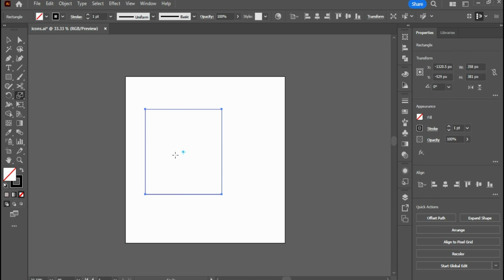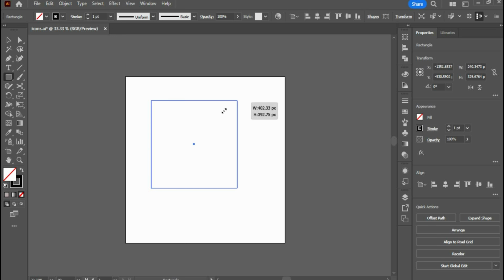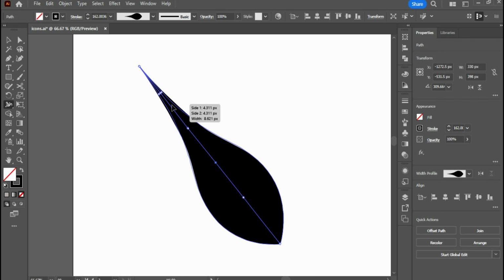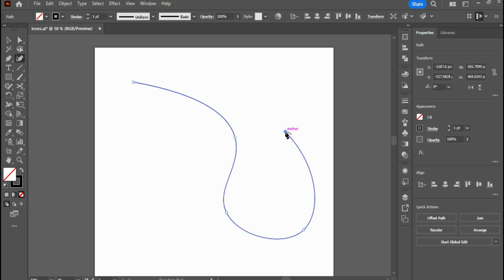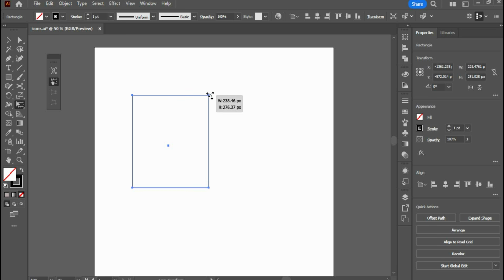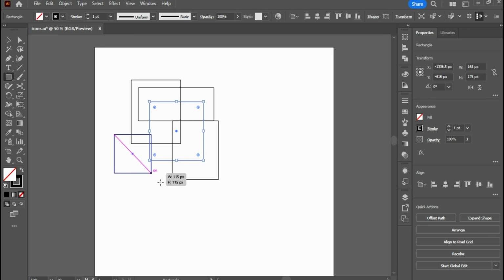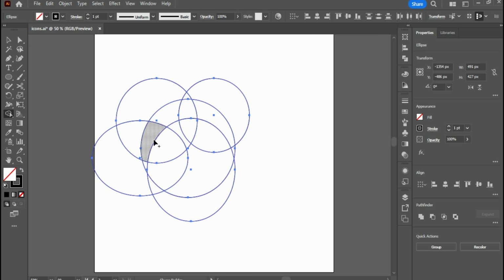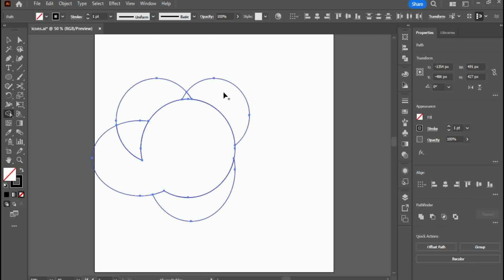Mastering Design Tools: Scale, Width, Free Transform, and Shape Builder - Unleash Your Creativity!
We are also providing thumbnail and social media designing services. Our services include:
Graphics Designing
Photoshop
Website designing
Wordpress
UI/UX
Social media designing
Data cleaning, formatting
Video Editing

In this informative YouTube video, I dive into the fascinating world of digital design tools, focusing on the scale tool, width tool, free transform tool, and shape builder tool. Join me as we explore the practical applications and creative possibilities of these powerful features.

Firstly, we'll uncover the secrets behind the scale tool. Discover how this tool empowers designers to resize and proportionally adjust objects effortlessly, unlocking new opportunities for visual composition and layout. I'll demonstrate various techniques and tips to make the most of this versatile tool.

Next, we'll delve into the width tool—a hidden gem for manipulating paths and strokes. Unleash your creativity as we uncover the breadth of possibilities this tool offers, allowing you to modify the width of strokes and paths at different anchor points. You'll be amazed by the dynamic effects you can achieve with a few simple adjustments.

Then, we'll embark on a journey with the free transform tool—a must-have for any designer. Learn how to rotate, scale, distort, and skew objects to your heart's content. I'll guide you through its functionalities and showcase real-world examples, giving you the confidence to experiment and push the boundaries of your designs.

Lastly, we'll explore the shape builder tool—an indispensable tool for creating custom shapes with ease. Witness how this intuitive tool combines and merges multiple objects, enabling you to create complex forms and illustrations effortlessly. From simple compositions to intricate designs, the shape builder tool will revolutionize your creative process.

Whether you're a beginner or an experienced designer, this video is a valuable resource for mastering these essential tools. Join me on this design adventure and unlock a world of possibilities with the scale tool, width tool, free transform tool, and shape builder tool.